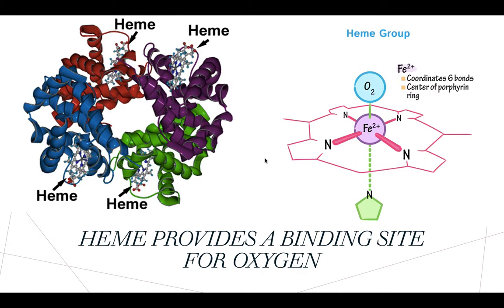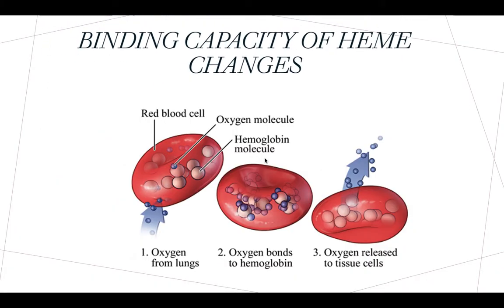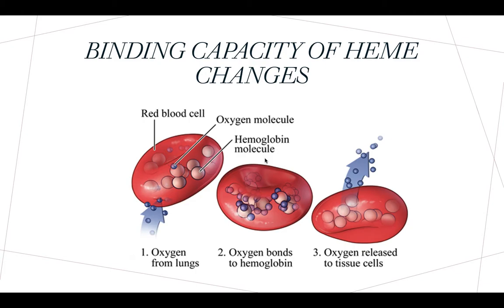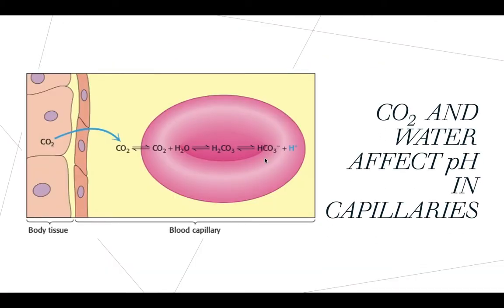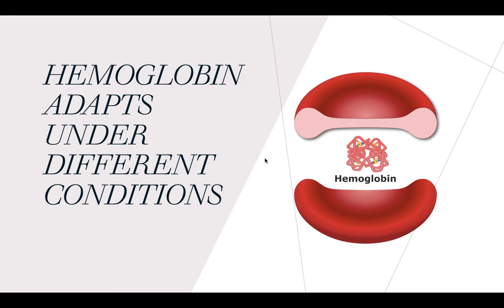Significance of Heme in Hemoglobin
This presentation takes a look at the significance of heme in hemoglobin, along with the structure and properties of hemoglobin.